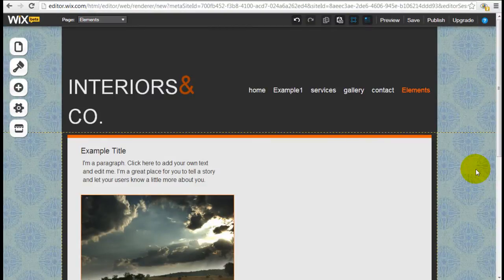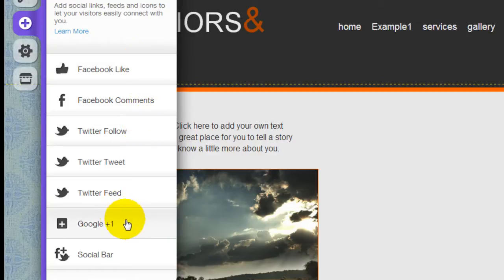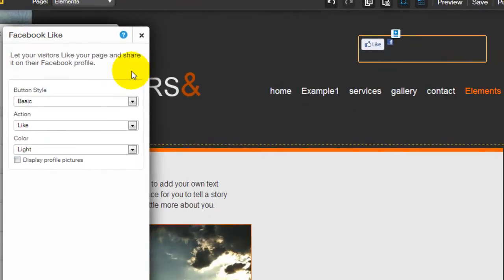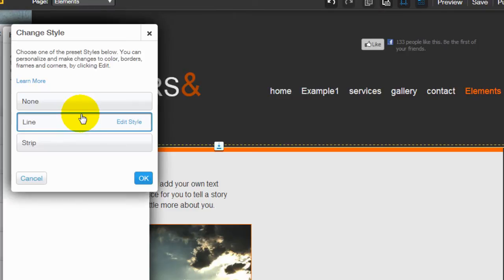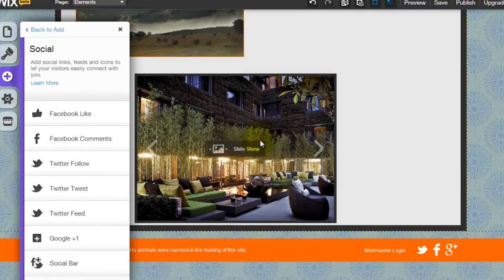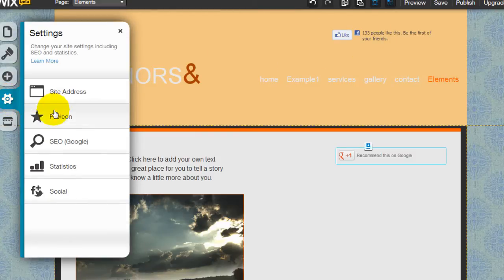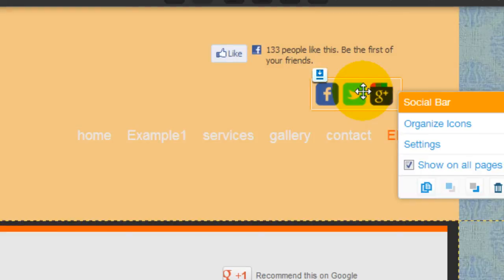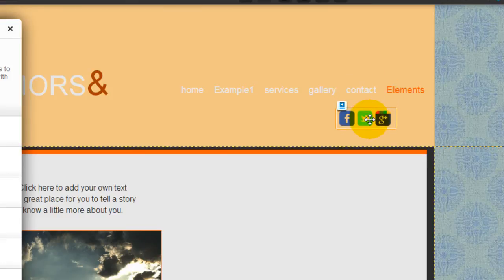How to Add Social Media To Your Wix Website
In this Wix tutorial video, we will show you how to:

* Insert social network icons into your Wix website
* How to link up Facebook element to your Facebook account
* How to insert Google+ button into your Wix website
* How to use the Wix Social Bar to organize your social network buttons

This video is perfect for you if you're wondering how to add social media icons to your Wix website. By the end you will have a Wix site that's fully integrated with Facebook, Twitter and more!

To get a good understanding of the pros and cons of using Wix to build your for expert opinions!